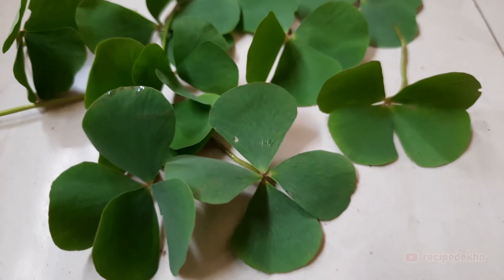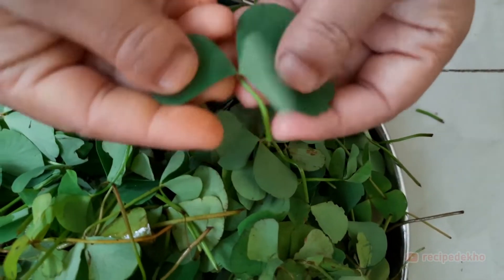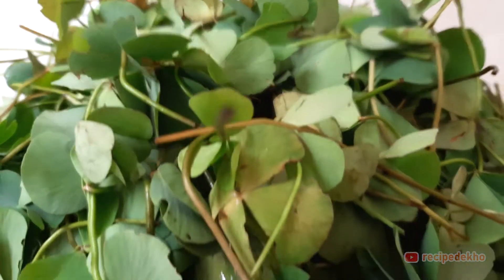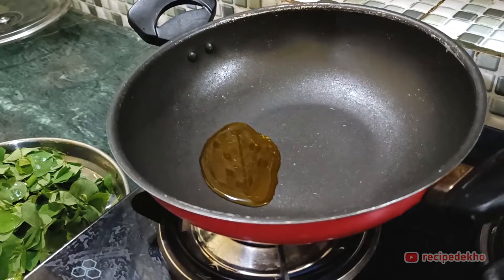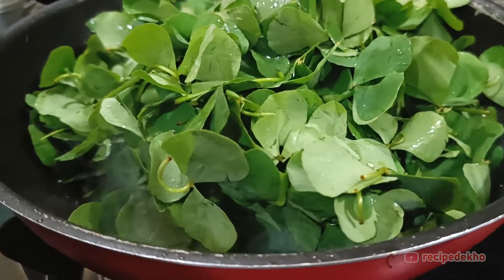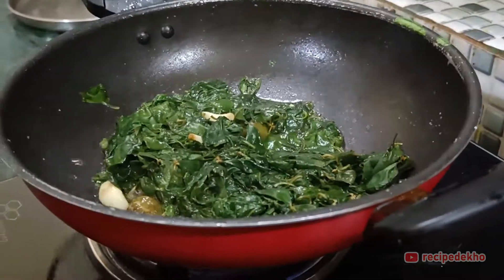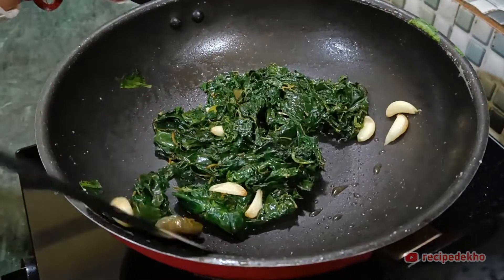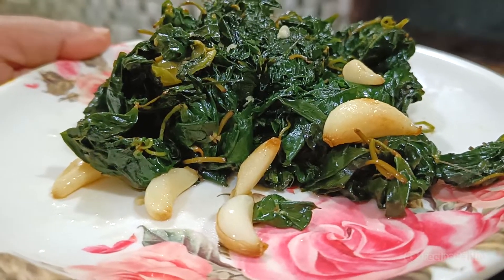Susni sag vaji | Nind na ane ka bimari ka ilaj | Sushni Shak/Susuni Sag Recipe | Brain booster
Susni sag bhaji is a traditional dish from the eastern region of India, particularly popular in West Bengal and Assam. Susni sag, also known as needle spinach or swamp cabbage, is a leafy vegetable with thin, pointed leaves and a slightly bitter taste. It is a good source of fiber, vitamins, and minerals.

To make susni sag bhaji, the leaves of the vegetable are washed thoroughly and chopped into small pieces. The chopped susni sag is then sautéed with a mixture of spices and aromatics, including onion, garlic, ginger. Once the vegetable is cooked through, it is served with hot rice.

Susni sag is packed with nutrients and has many health benefits. Here are some of the health benefits of susni sag:

1. Rich in vitamins and minerals: Susni sag is a good source of vitamin A, vitamin C, calcium, and iron, all of which are essential for maintaining good health.

2. High in fiber: Susni sag is a good source of fiber, which can help promote digestive health and prevent constipation.

3. Low in calories: Susni sag is low in calories and high in water content, making it an ideal vegetable for anyone looking to maintain a healthy weight.

4. May help lower blood pressure: Susni sag is high in potassium, which can help lower blood pressure and reduce the risk of heart disease.

5. May have anti-inflammatory properties: Susni sag contains flavonoids and other compounds that may have anti-inflammatory properties, helping to reduce inflammation in the body and prevent chronic diseases.

6. May improve vision: Susni sag is a good source of vitamin A, which is essential for maintaining good vision and preventing age-related eye diseases.

Overall, susni sag is a highly nutritious vegetable that can be a valuable addition to a healthy diet.. In addition to its nutritional benefits, susni sag bhaji is also believed to aid in digestion and promote good health.